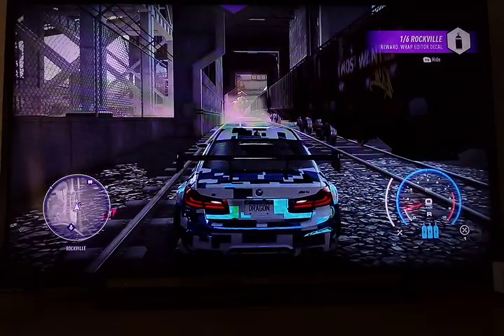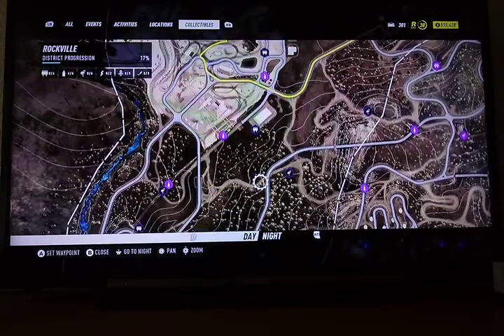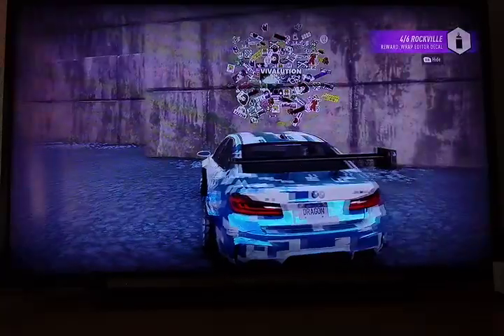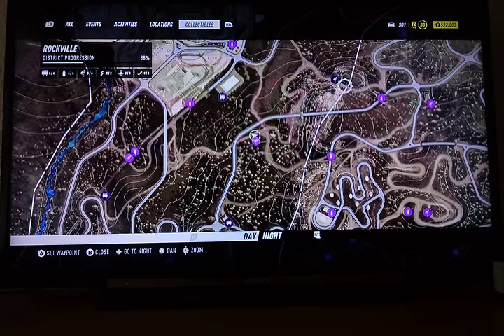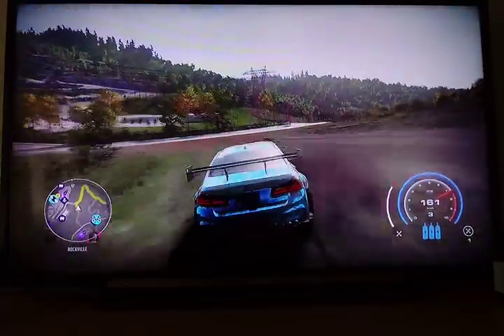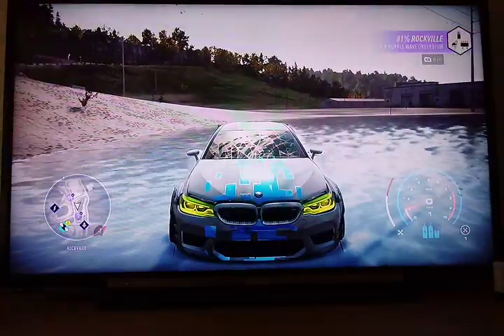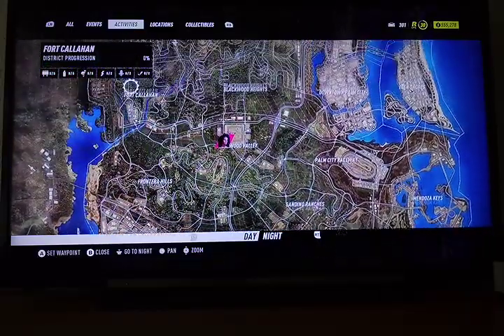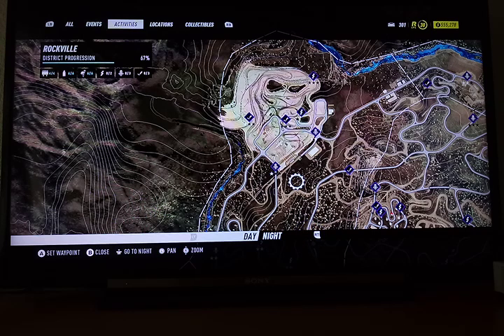Need for Speed Heat Collectables Rockville.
= The Dragon 755.
Check it out = Games I played playlist, consists of Trailers from Games I played.
Check it out in the playlist section.